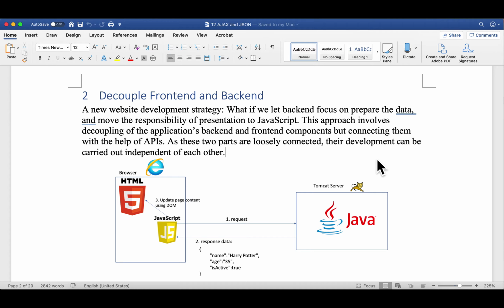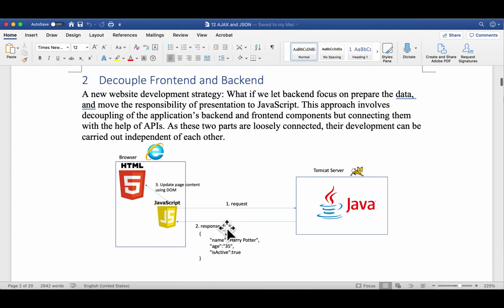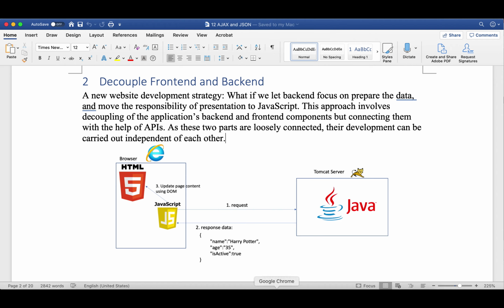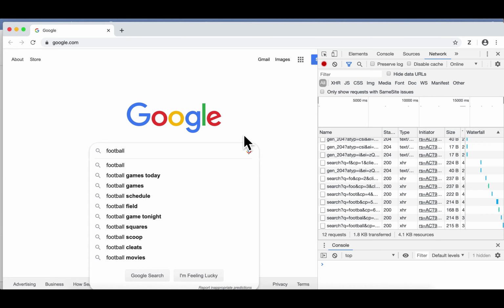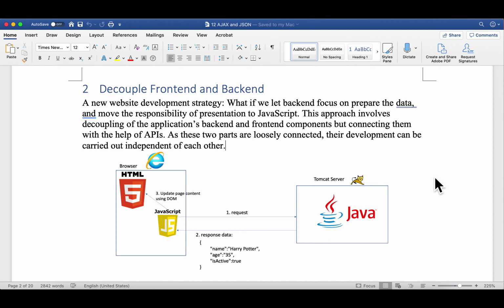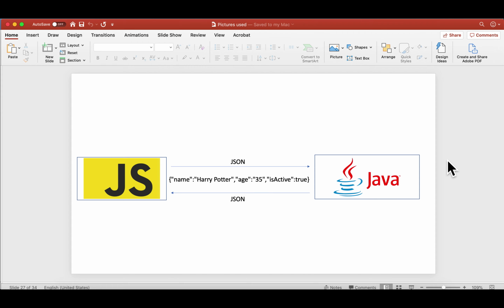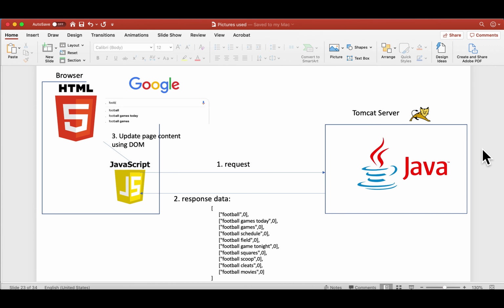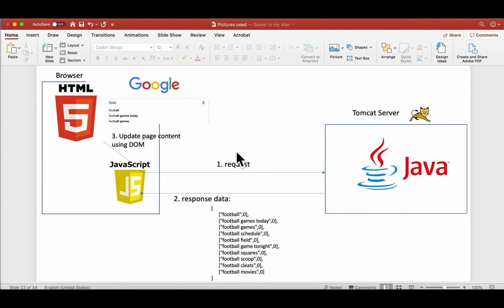2 Decoupled Frontend and Backend Architecture